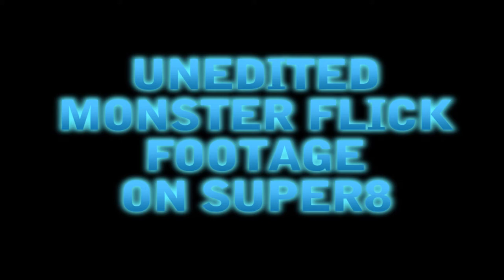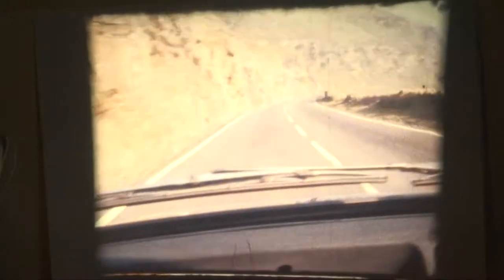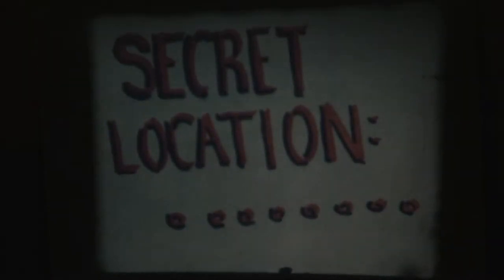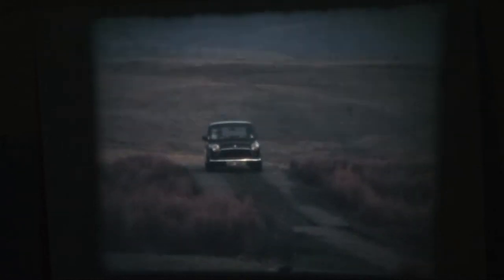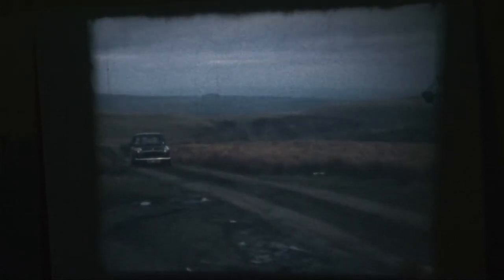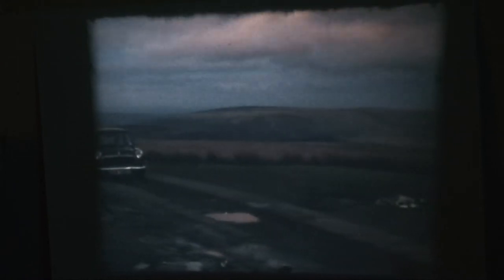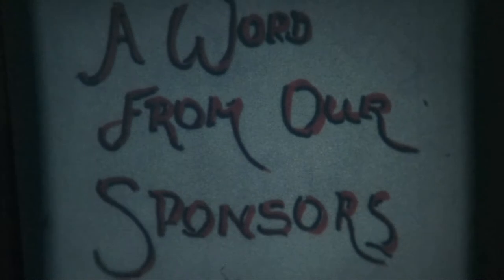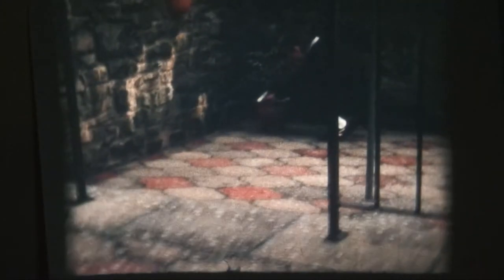Matts Unfinished Monster Flick Super8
This unfinished bit of fun was supposed to be a "horror" flick on Super8.

Rather hammy acting and unconvincing special effects. However I will have a go at editing this with some music and special effects.

I have made this fooatage creative commons if you want to have a go at video editing this into something or a trailer... see if you can do something good. I will try and do a clean up job also. It needs dubbing of voices and special effects and music. I wonder what can be done. Send your finished  videos.